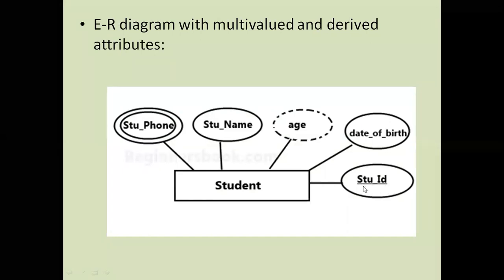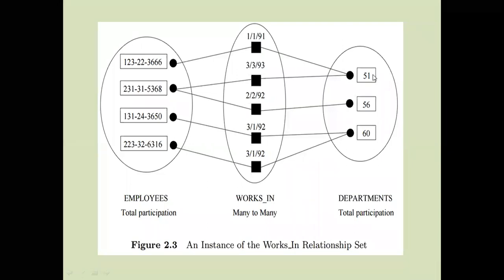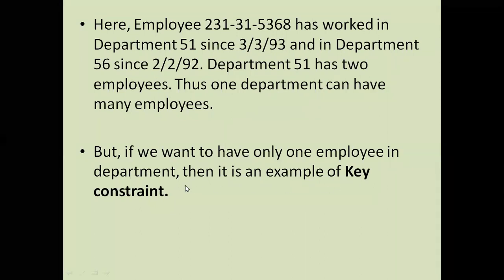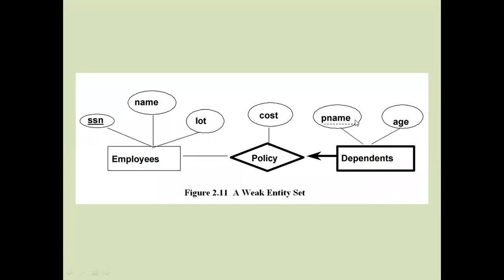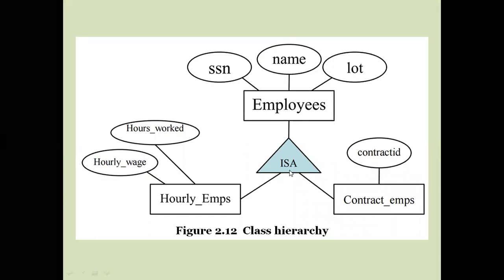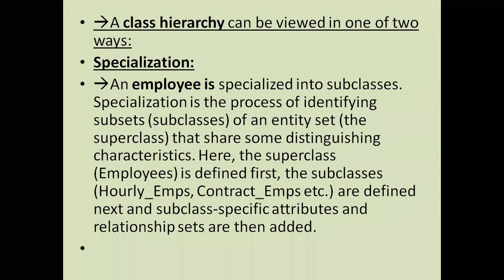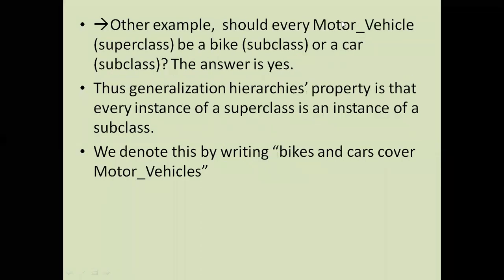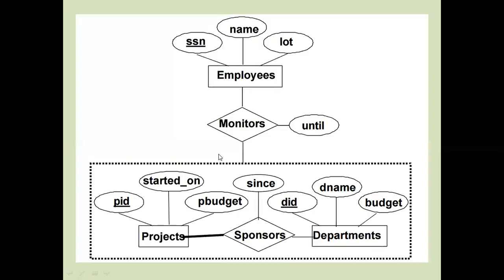DBMS CLASS 19 ON 29 04 21 ADDITIONAL FEATURES OF ER MODEL